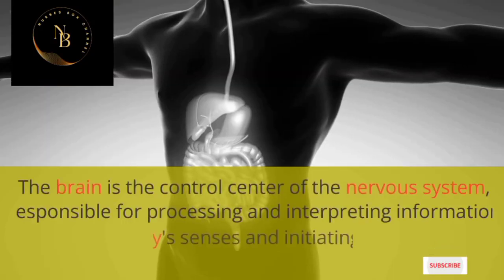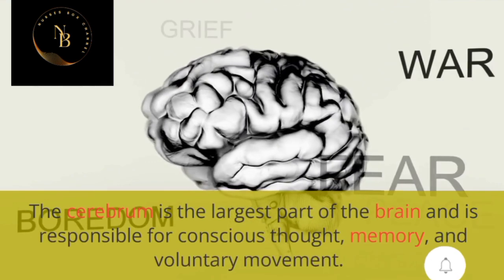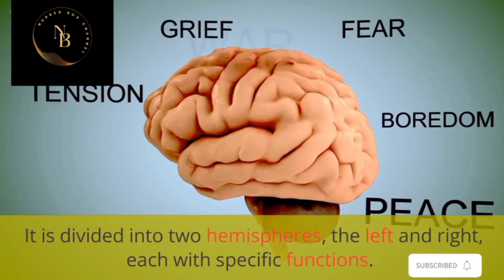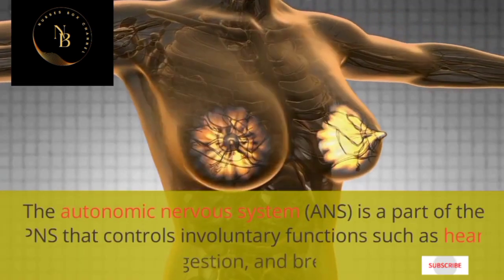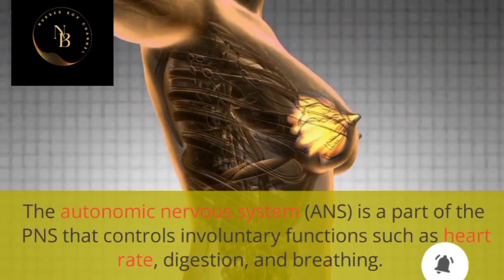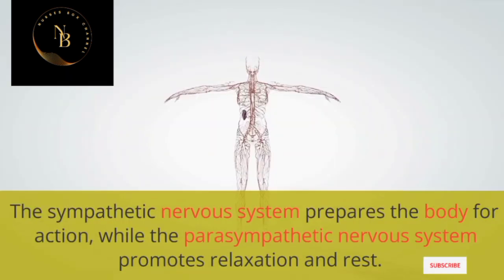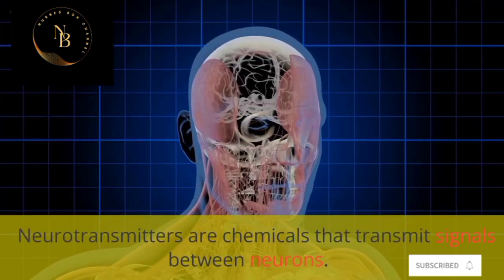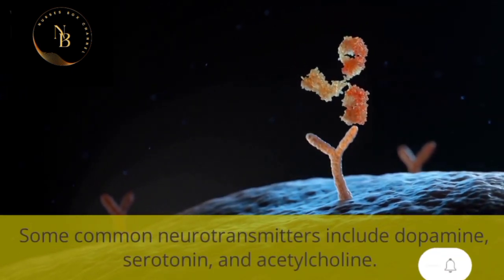Understanding the Nervous System In 3 Minutes: A Beginner's Guide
If you're curious about how your body communicates with your brain, this video is for you! In this beginner's guide, we'll explore the basics of the nervous system, including the different types of neurons, how signals are transmitted, and the role of the brain and spinal cord. Whether you're a student studying biology or simply interested in learning more about the human body, this video will provide a clear and concise overview of the nervous system.